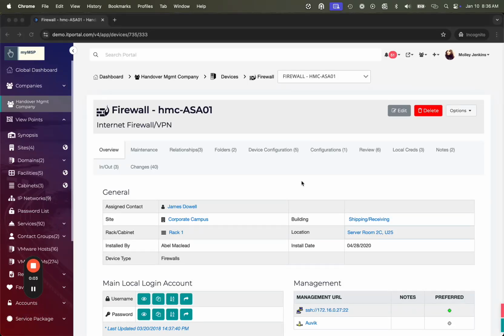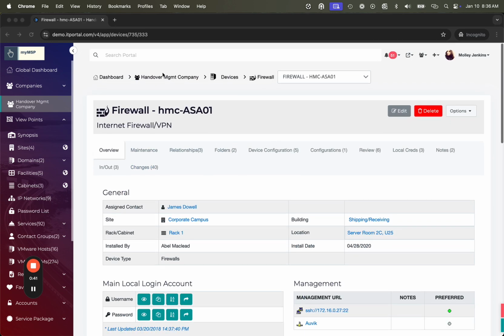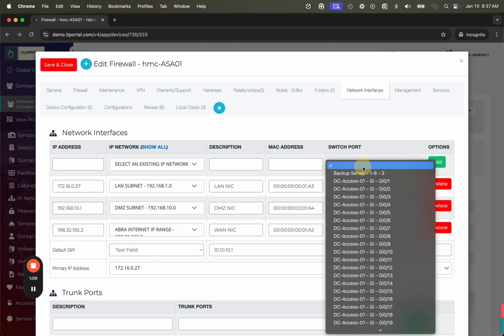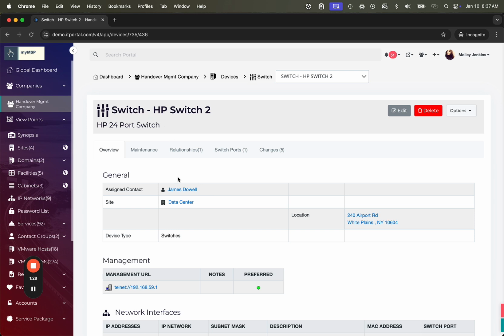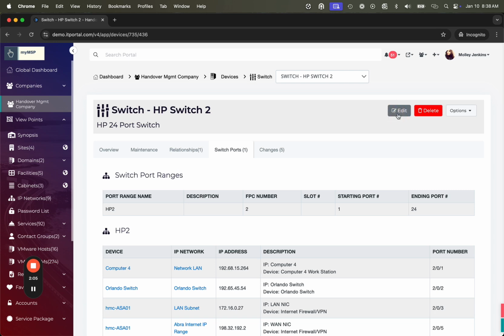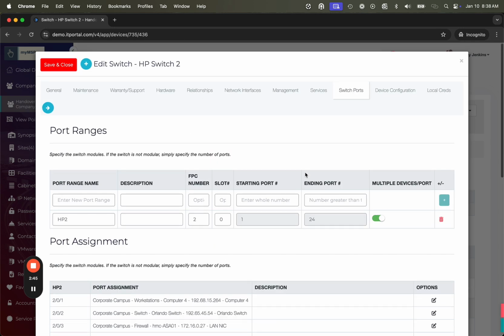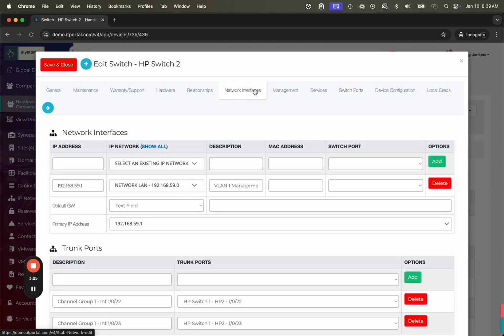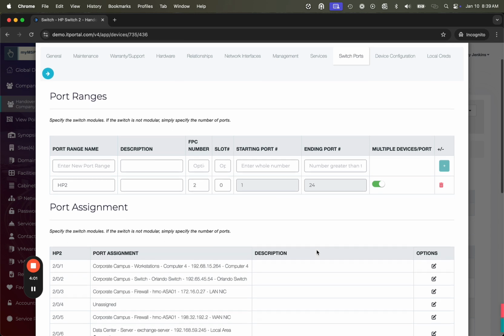IT Portal: Managing Network Interfaces, Switch Ports, and Trunk Ports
This training video provides an overview of managing network interfaces, switch ports, and trunk ports in the IT Portal. It emphasizes defining network interfaces for devices like firewalls, servers, and printers by specifying IP addresses, subnet details, and VLAN information, along with associating MAC addresses and switch ports for better searchability. The process involves navigating to the *Network Interfaces* section to configure these details and ensure accurate device mapping.

The video also highlights the importance of defining switch ports, including naming, stacking information, and port ranges, to view and manage connected devices. For trunk ports or scenarios involving multiple devices on a single port, enabling the "Allow Multiple Devices" option is essential to prevent conflicts. Editing tools within the Portal enable users to assign or modify port configurations for both individual and shared connections. The training concludes with a reminder to structure configurations properly for seamless network visibility and management.